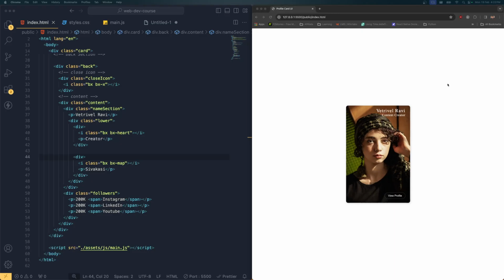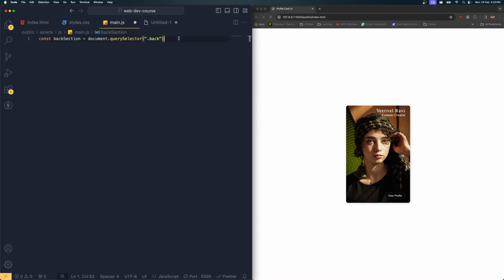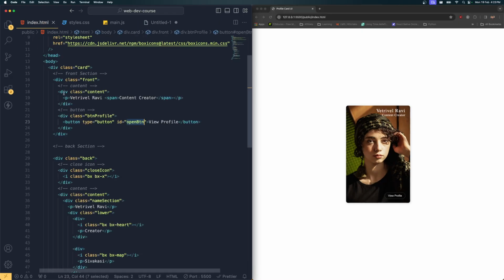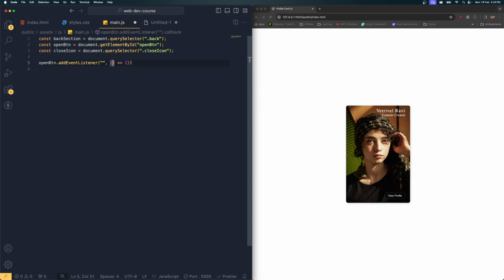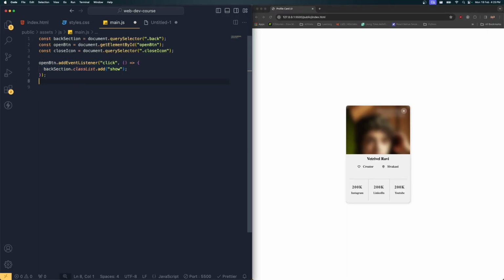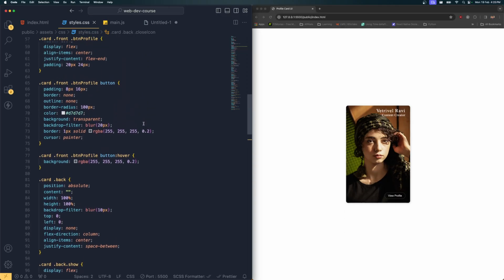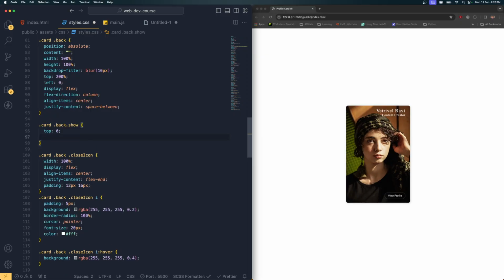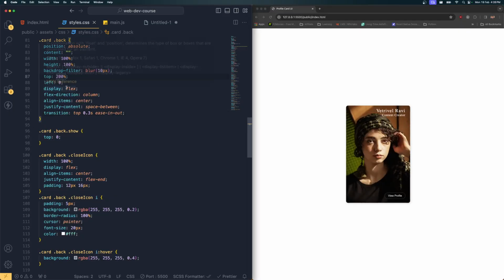📤 UI Development Training Part 12 – Adding JavaScript Actions to Your UI ⚙️✨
🔥 In Part 12 of the UI Development Training series, we bring your static UI to life by adding JavaScript-powered interactivity. You'll learn how to connect user interactions—like clicks and input events—to meaningful functionality.

📌 What you’ll learn in this video:
✅ Adding event listeners to buttons, forms, and inputs
✅ Showing/hiding elements dynamically
✅ Validating form inputs with JavaScript
✅ Updating content in real-time (DOM manipulation)
✅ Creating smooth UI feedback (e.g., success messages, alerts)

💡 Why JavaScript Actions Matter:
▶️ Transforms static designs into usable web apps
▶️ Forms the foundation of front-end functionality
▶️ Essential for real-world interactivity and user experience